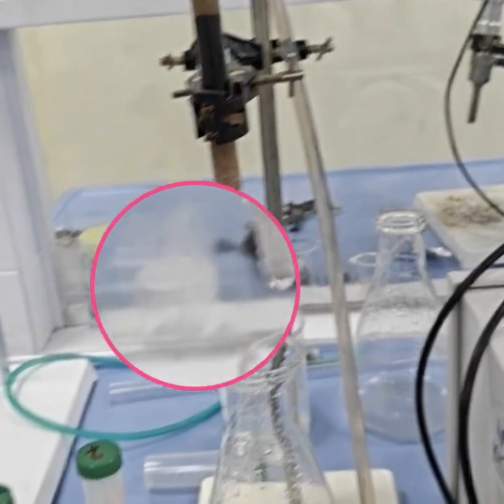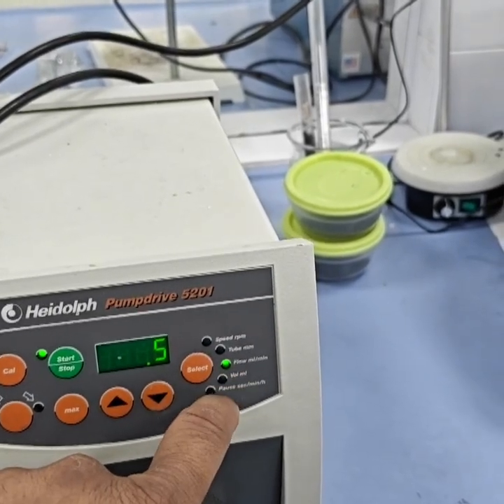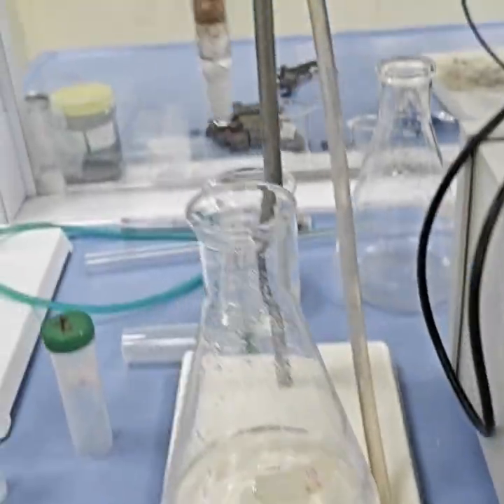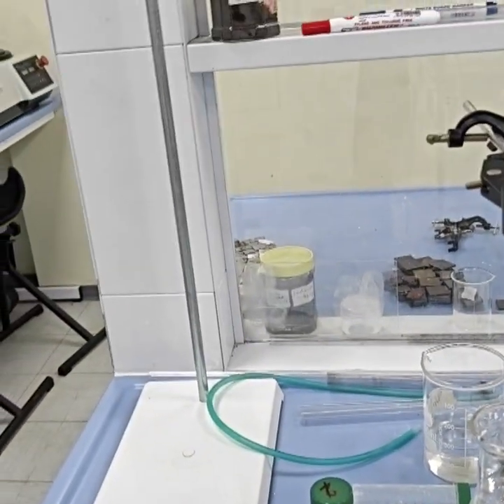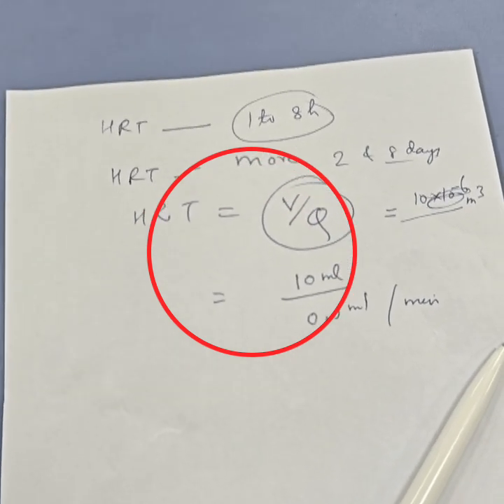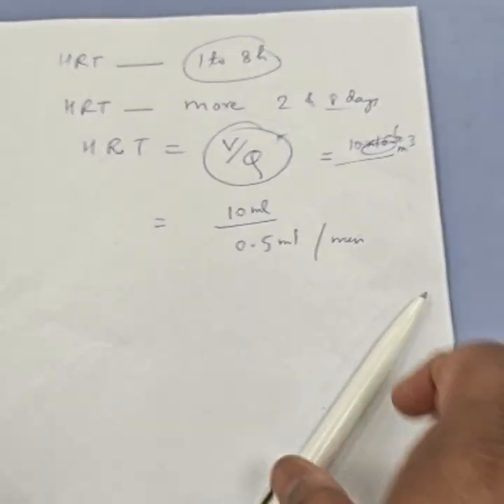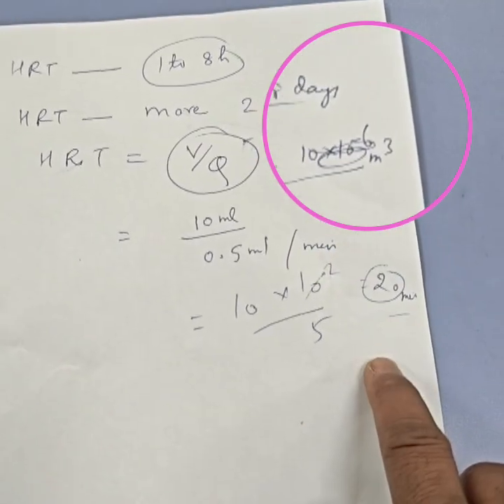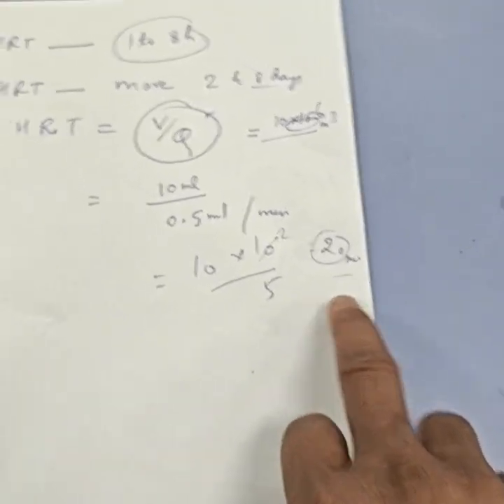How to measure hydraulic retention time for column filters#column#water treatment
In this short we will learn how to calculate hydraulic retention time for column filters